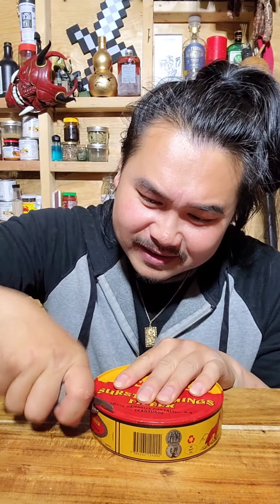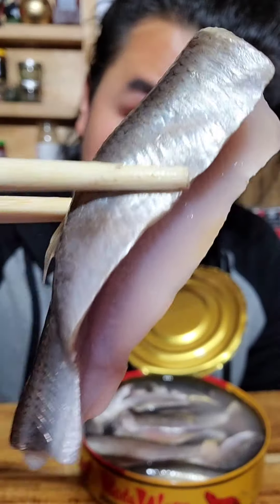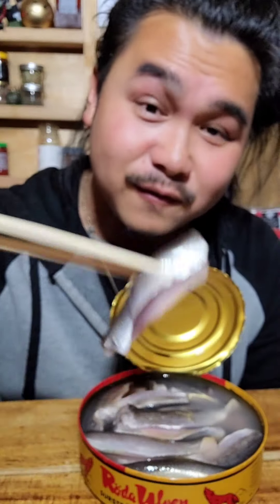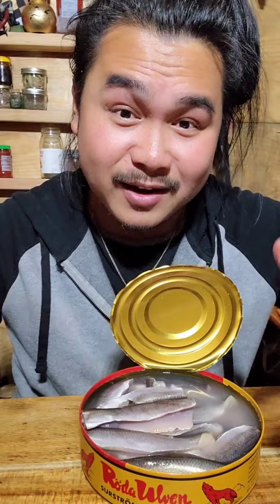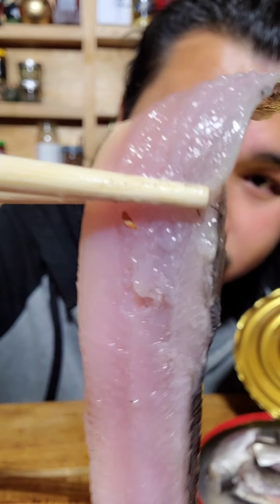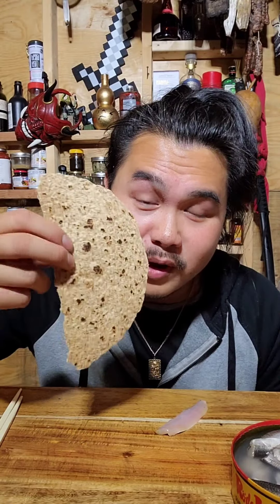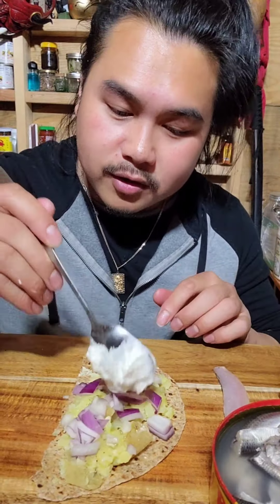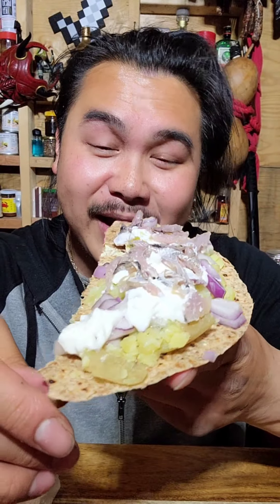Eating Surströmming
Eating Surströmming for the first time by itself and the traditional way!